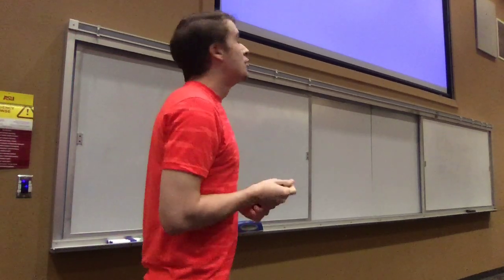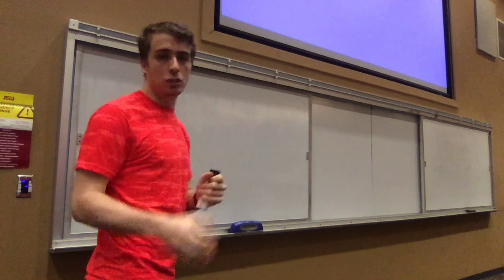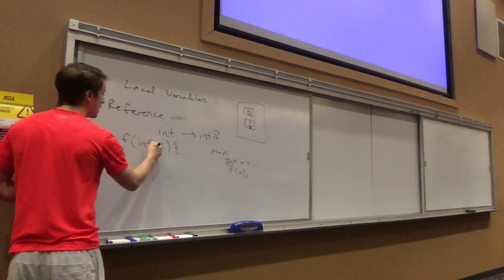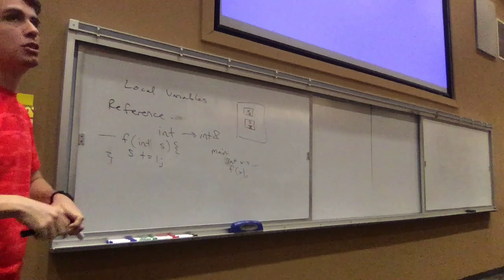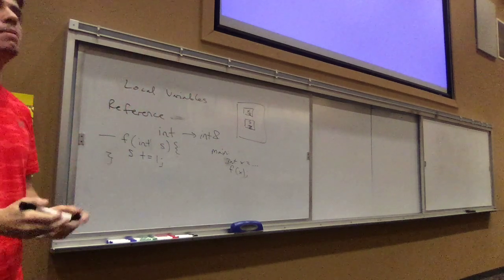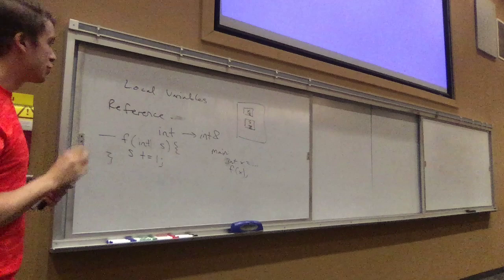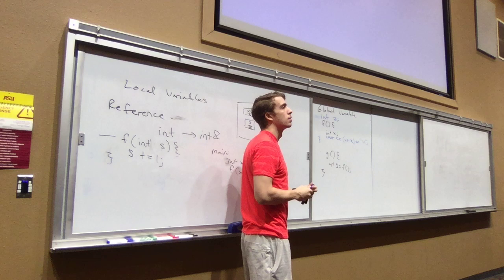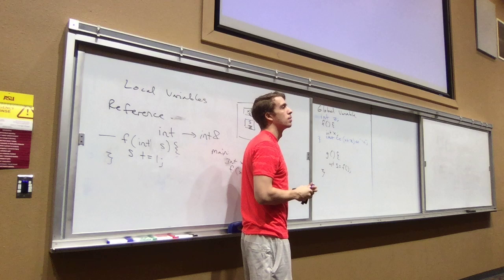Global + Static Vars, Overloading, exit(), Objects - CSE100 Programming with C++ 2/25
(The projector didn't work today) We talk about global and static variables, overloading functions, the exit() function, and start talking about objects.